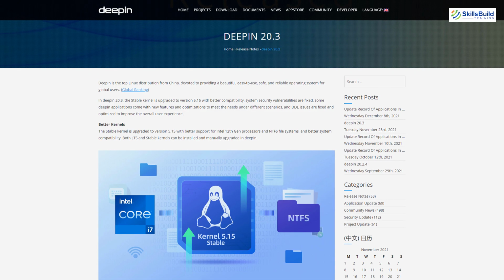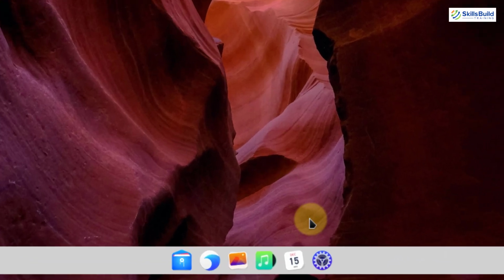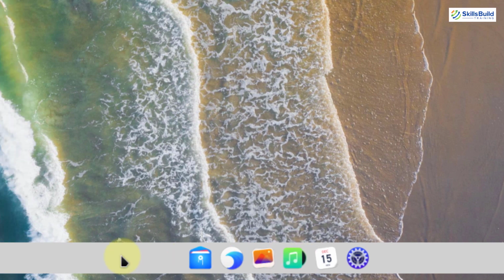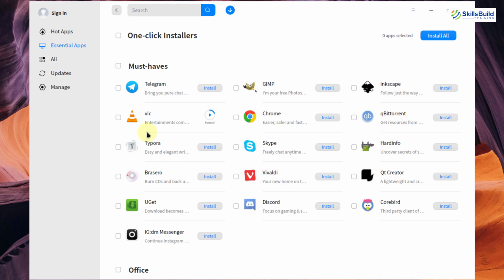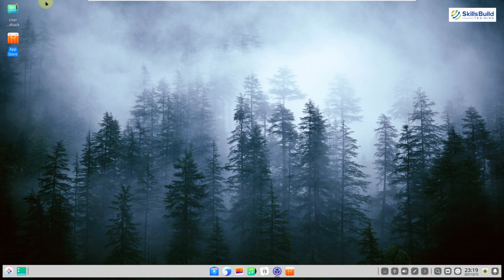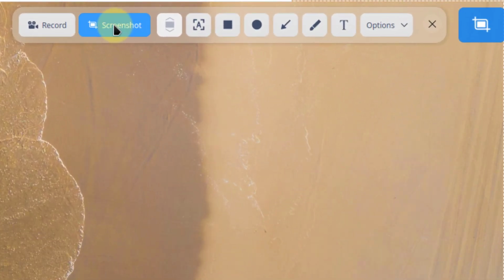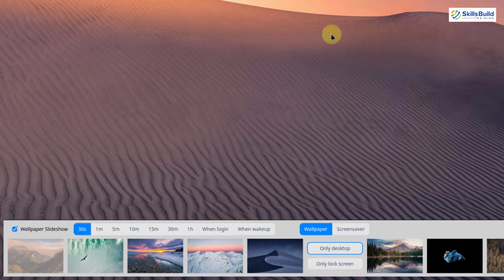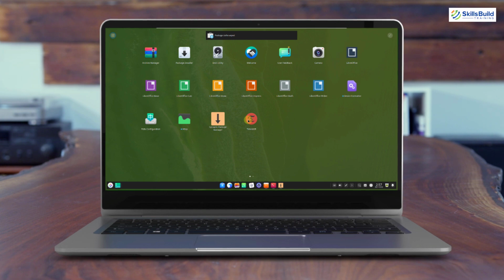🔥 Deepin Linux 20.3 Review and First Thoughts - Is It a macOS Big Sur Replacement?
In this video, I will give you my first thoughts on Deepin Linux 20.3 as a replacement for macOS Big Sur.

macOS Big Sur features a major redesign to macOS since Mac OS X, with Apple introducing a new look that's modern but familiar, with a focus on translucency, consistency, and content.

Deepin is a rising star among Linux distributions, thanks to its combination of an elegant desktop environment with the stability and reliability of Debian.

 ⏰Timestamps⏰

00:00 Intro
00:33 Review
00:49 Default Applications
02:29 Settings
04:27 Taskbar
06:05 App Store
07:48 Browser
08:42 System Resource Usage
09:57 Screen Capture
11:47 Wallpapers
12:55 System Information
13:41 Is It a macOS Big Sur Replacement?
14:53 Outro